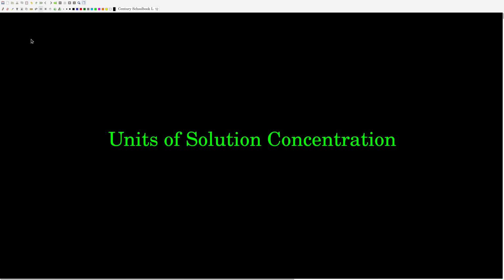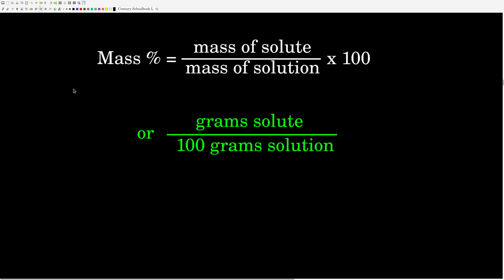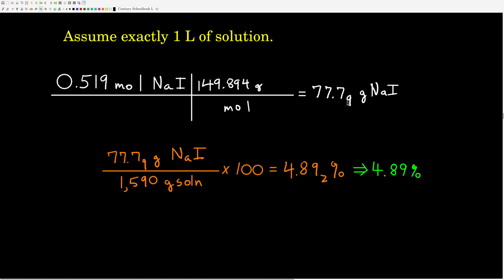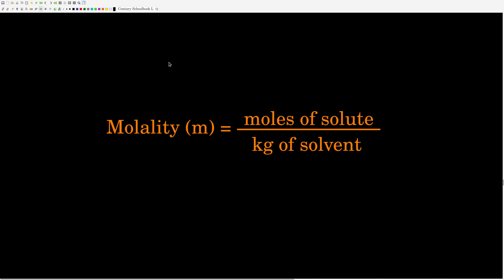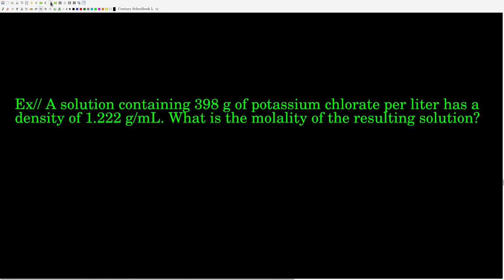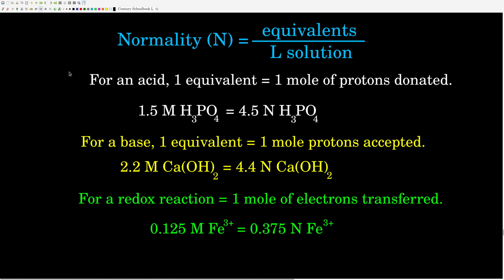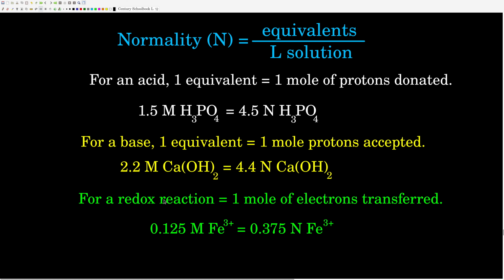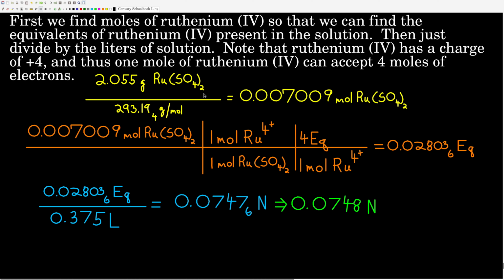Chem 102 Chapter 11-2: Units of Solution Concentration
An introduction to units of solution concentration: molarity, mass percent, mole fraction, molality, and normality.